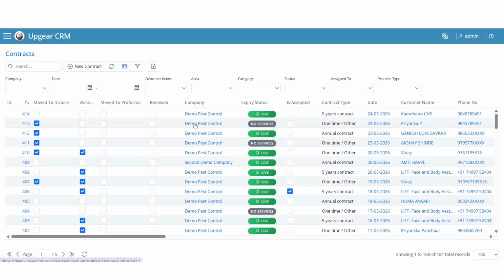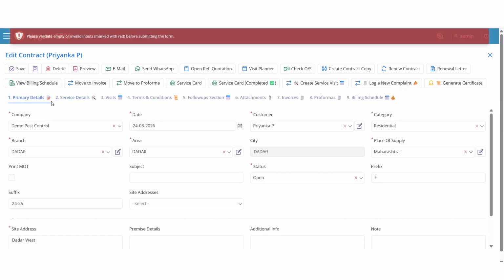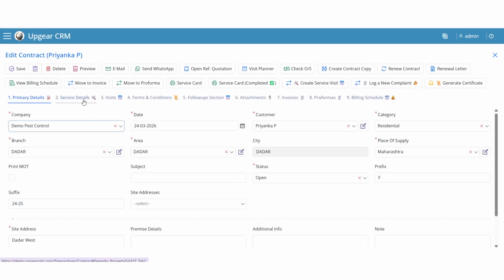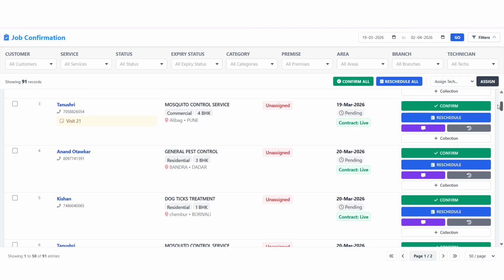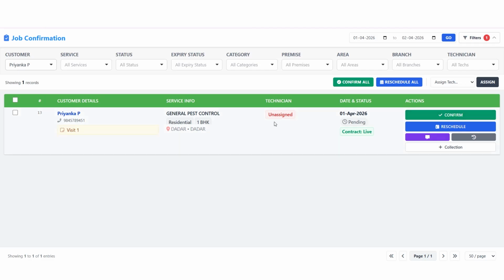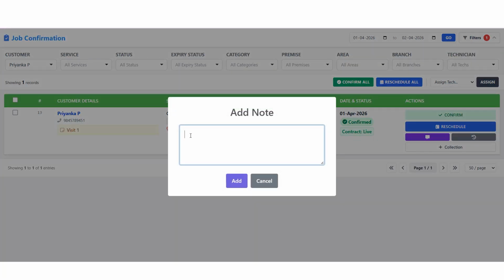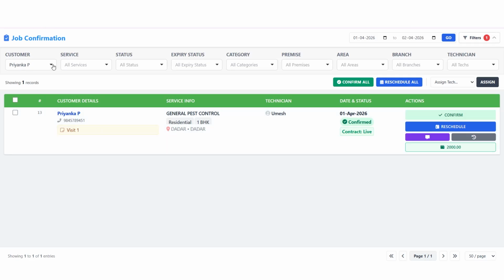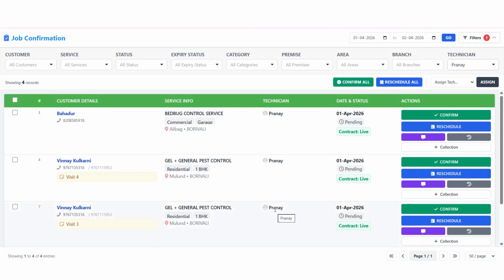Upgear CRM: Assigning Technician on a Visit 🚀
🛠️ Assign the right technician to the right visit with ease using Upgear CRM!

This video walks you through the complete process of assigning technicians, planning visits, managing confirmations, and handling rescheduling — making service operations smoother and more organized.

🔹 What you’ll learn in this video:

✅ Service Details
✅ Planning the Visits
✅ Job Confirmation Desk
✅ Rescheduling

✔ Better technician allocation
✔ Faster visit planning
✔ Easy rescheduling process
✔ Improved service coordination
✔ Smooth field operations

📌 Streamline your service visit management with Upgear CRM and ensure every job reaches the right technician at the right time.